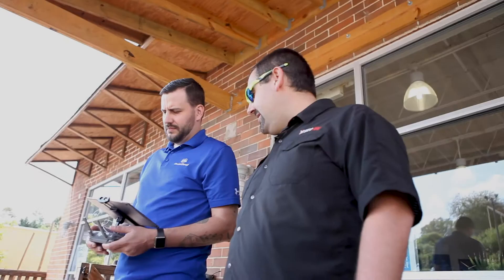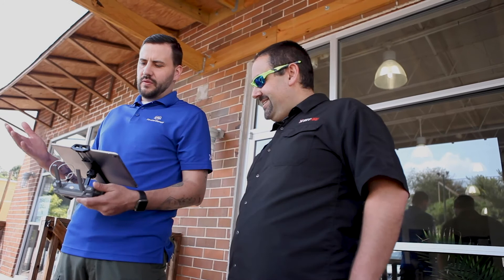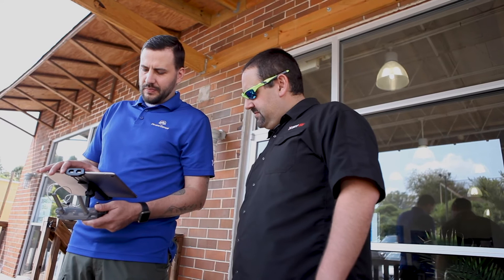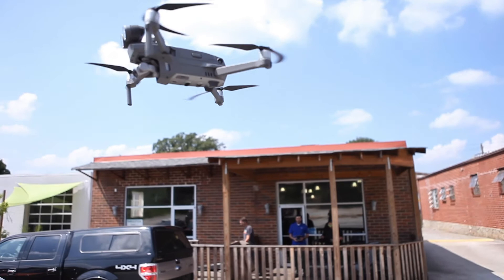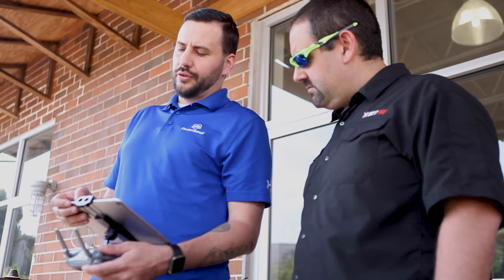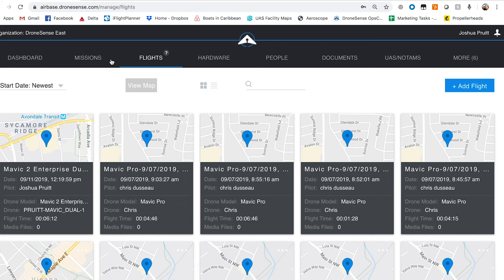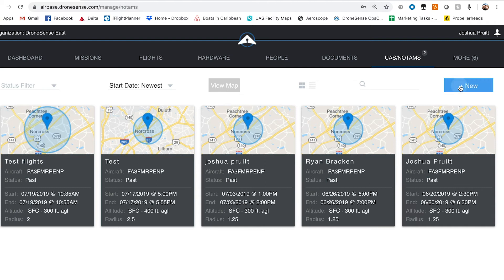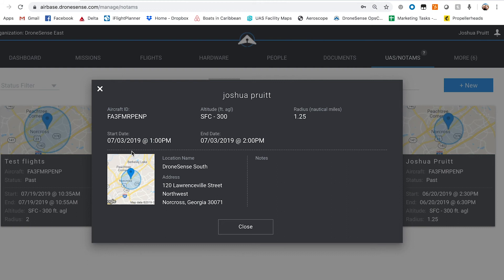A Walkthrough of DroneSense with Josh Pruitt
In this week's PropellerHeads TV episode, we walk you through the DroneSense platform with Joh Pruitt.